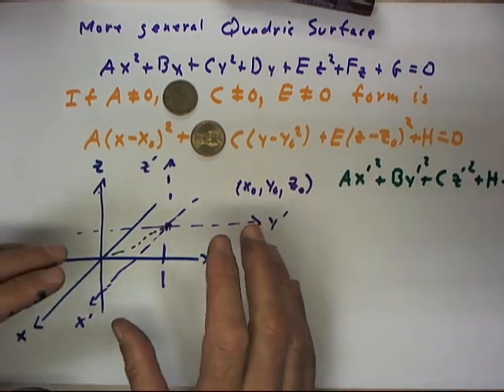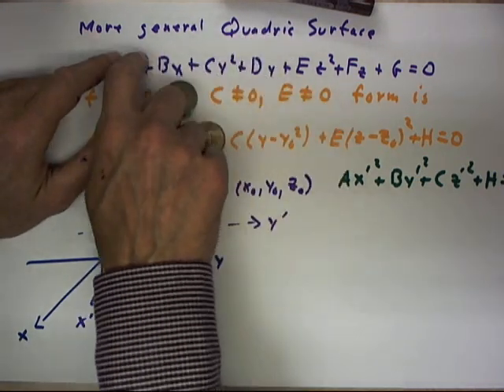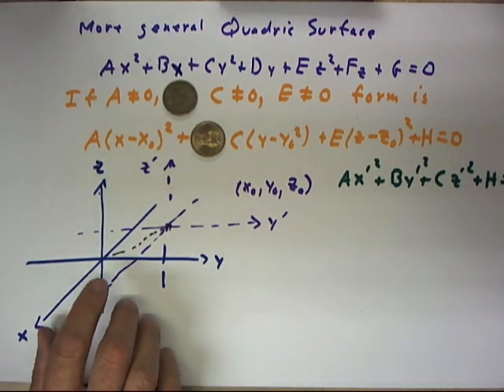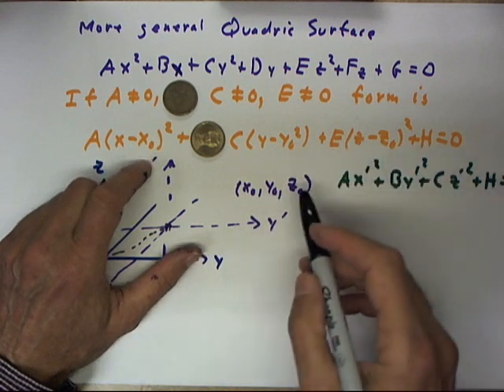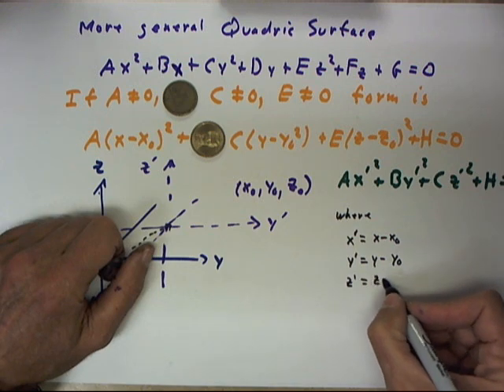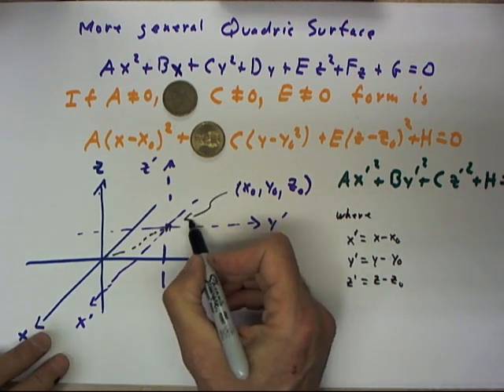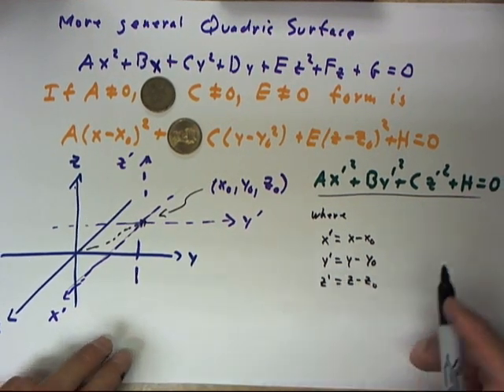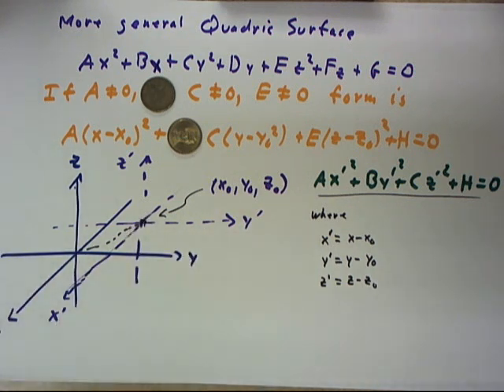dagmult0948_intersect_quad_surface_with_yz_plane__compare_to_xy_intersections_visualize_b__4